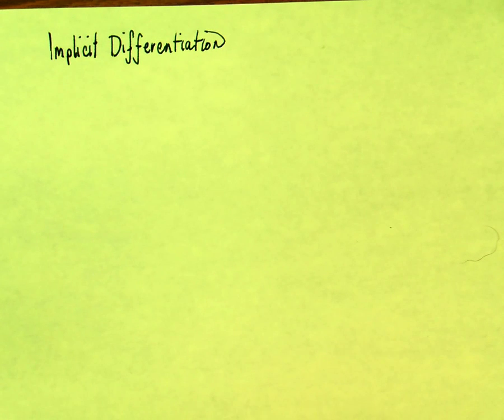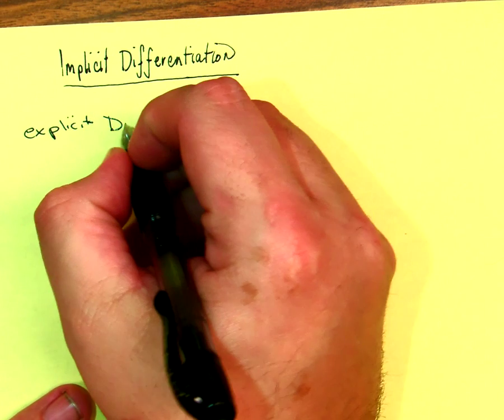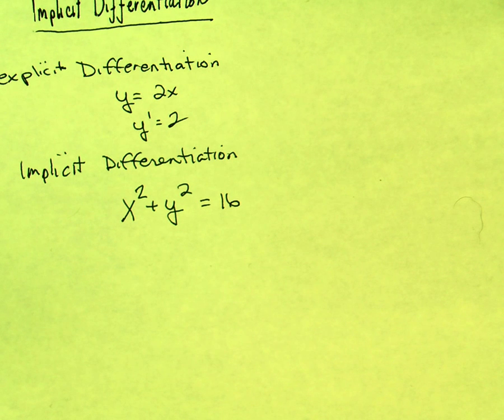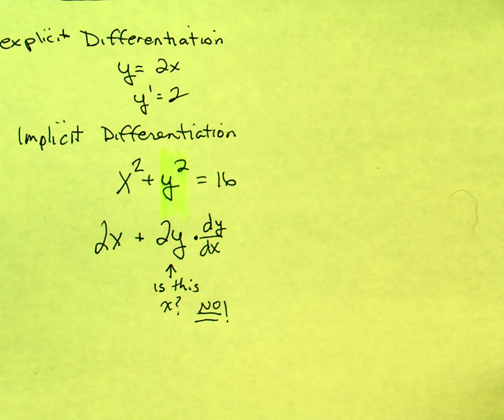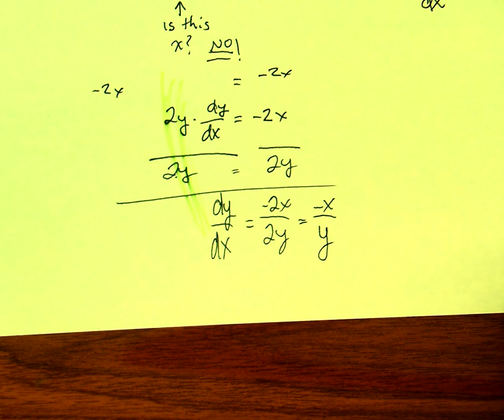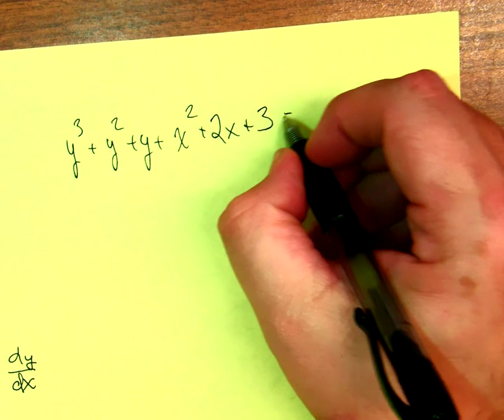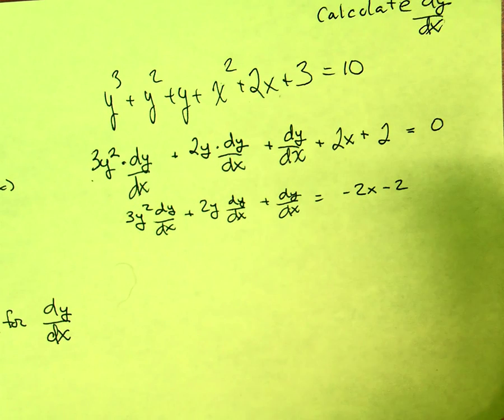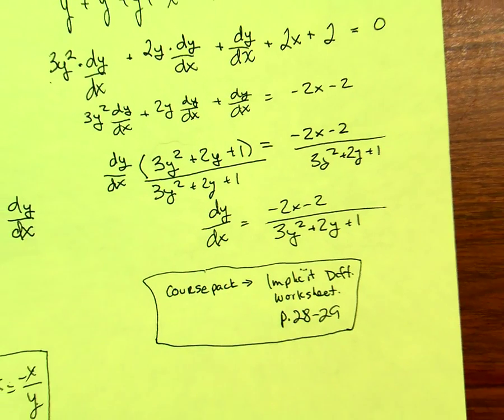implicit differentiation!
Implicit Differentiation! WOOOOOO!
Can you spot the error I made?